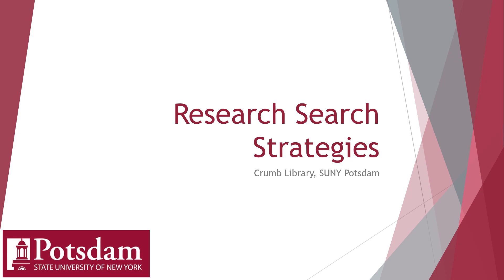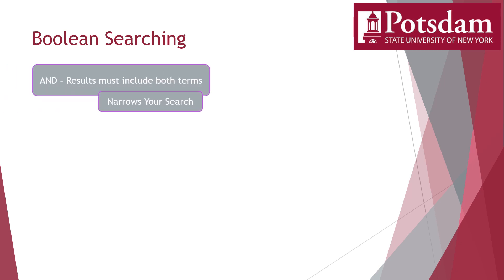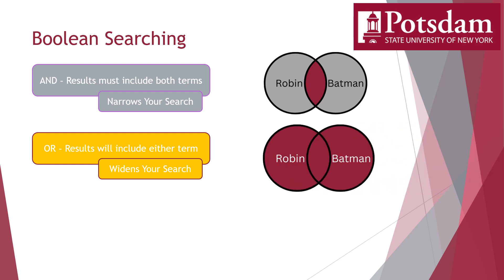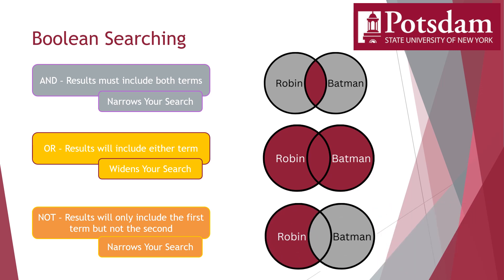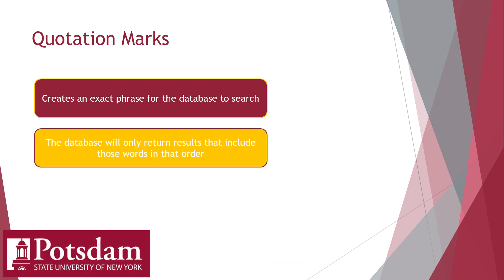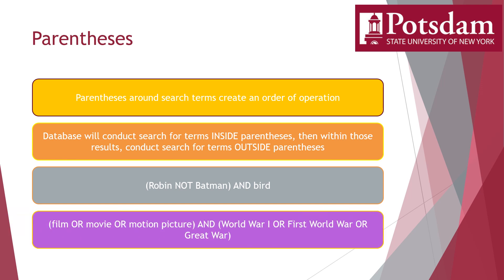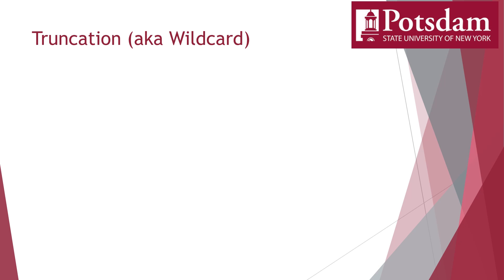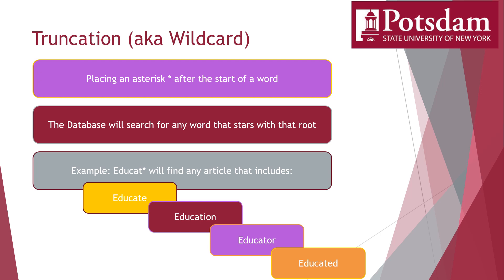Research Search Strategies (SUNY Potsdam Libraries)